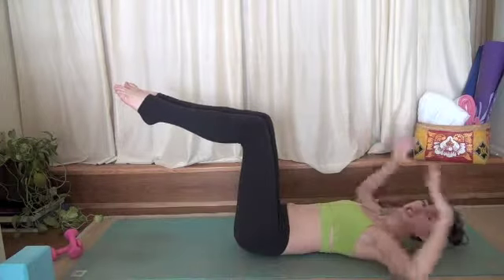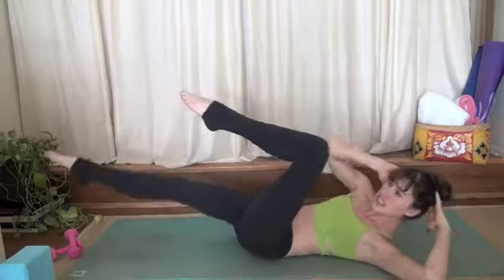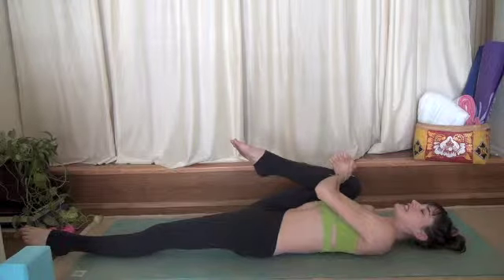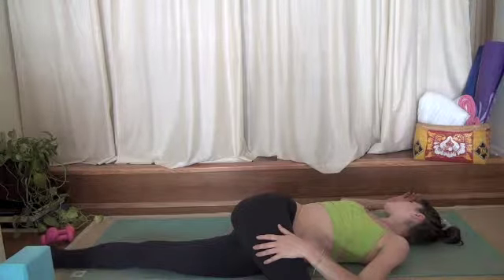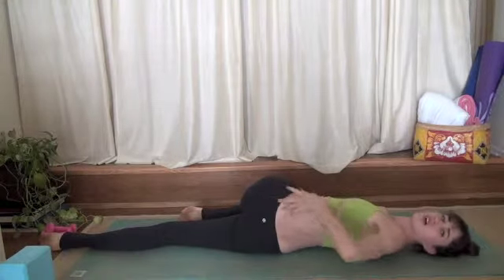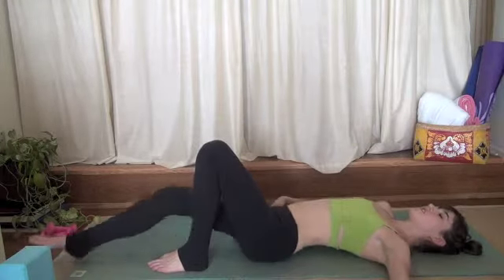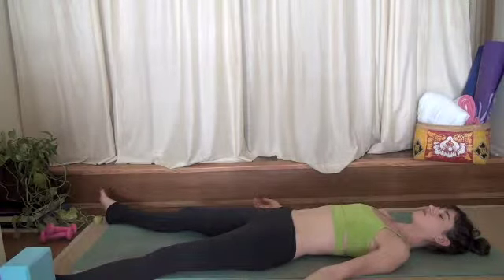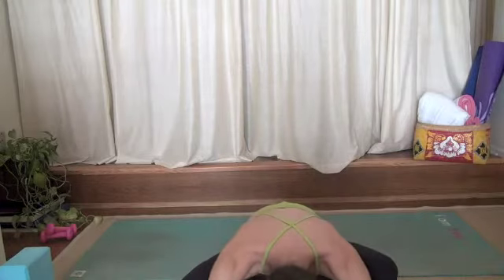Bicycle Situps& Supine Twist into Savasana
An afternoon delight designed to give you a little lift through the rest of your day!